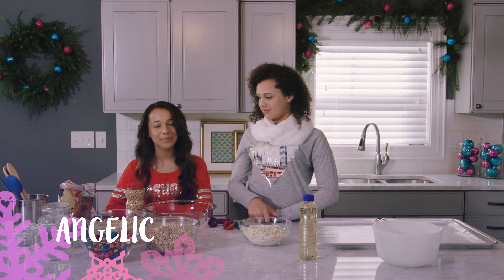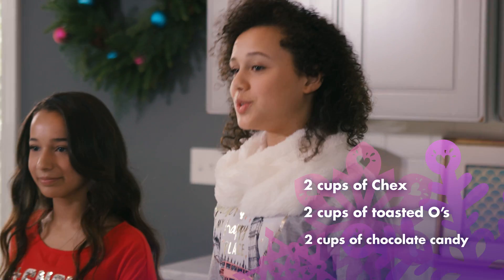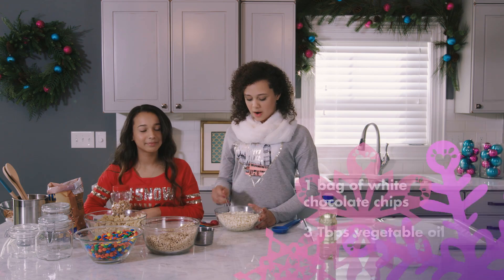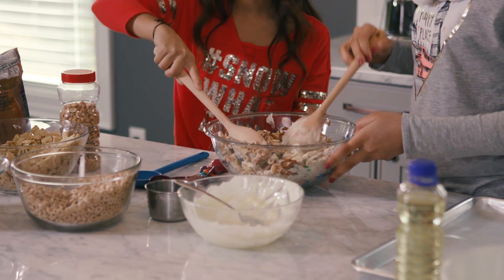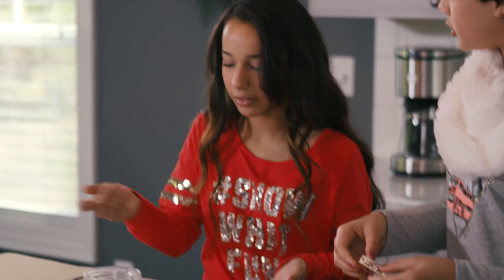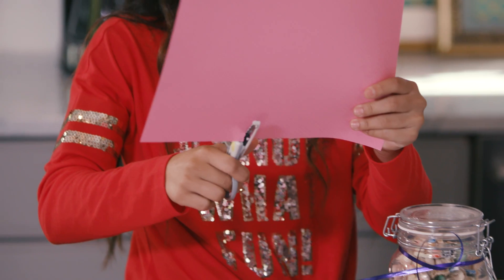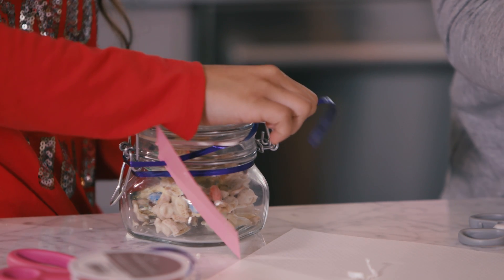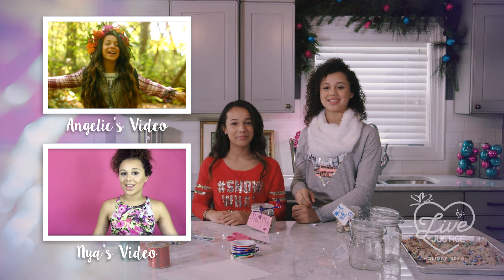Make a Candy Gift (Feat. ANGELIC) - How To | Justice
Having fun together, Nya and Angelic show us how to cook up a delicious gift that's sure to make holiday memories even sweeter! Tell us how you "Live Together" at the holidays by using to share your story.